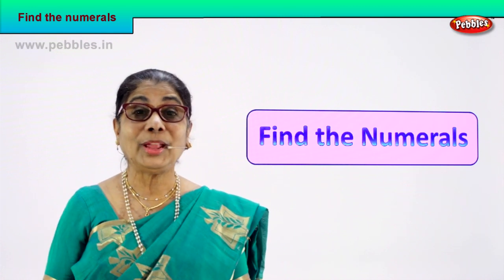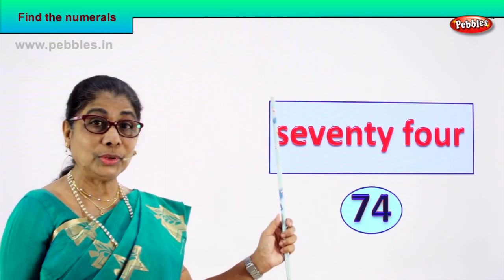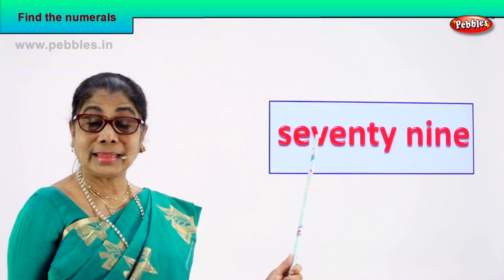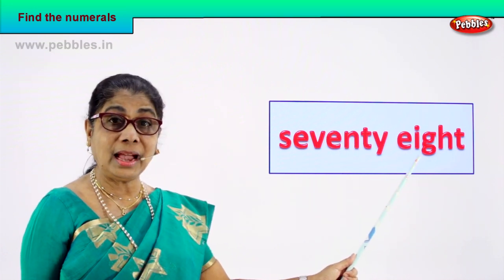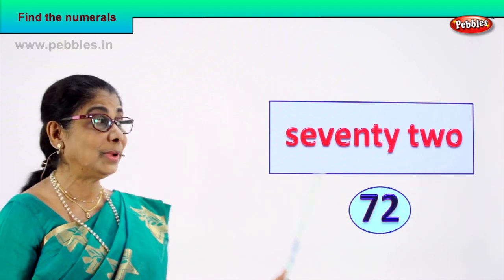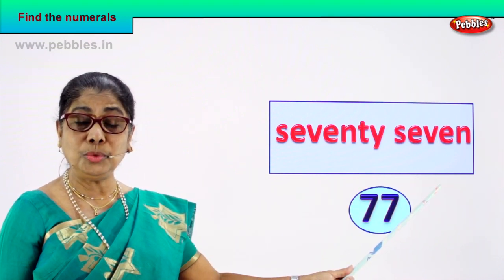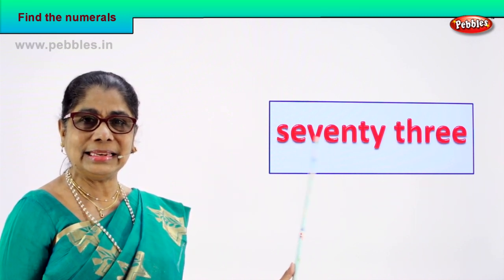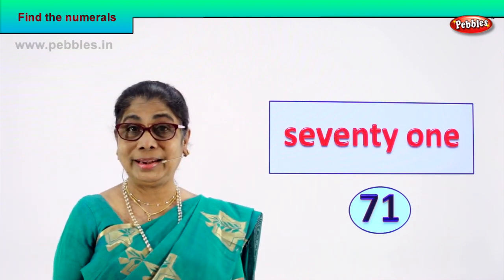1st Std Maths | Find the Numerals | Mathematics Class -1 | Maths for beginners Part-49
1st Std Maths | Find the Numerals | Mathematics Class -1 | learn Maths for beginners